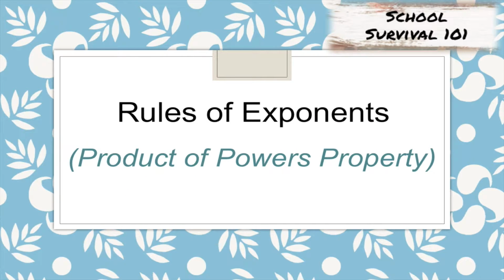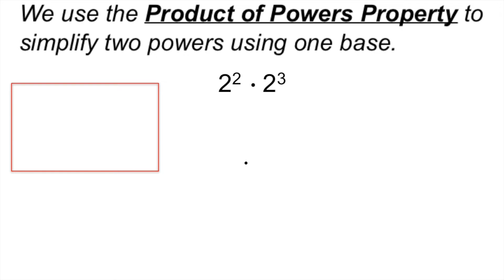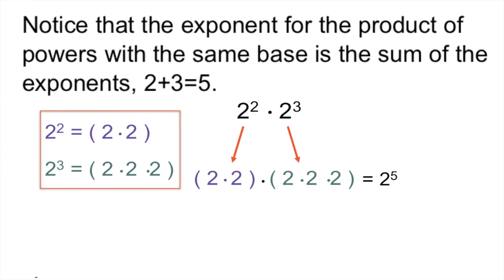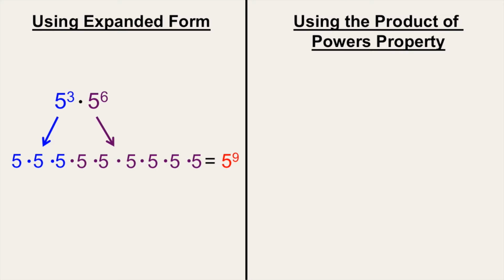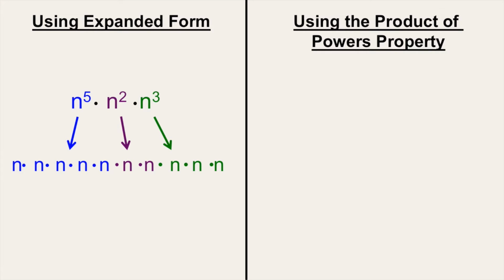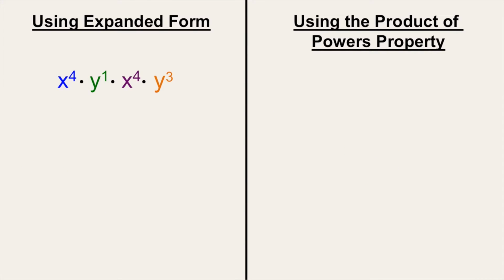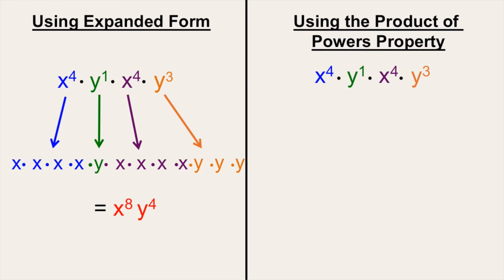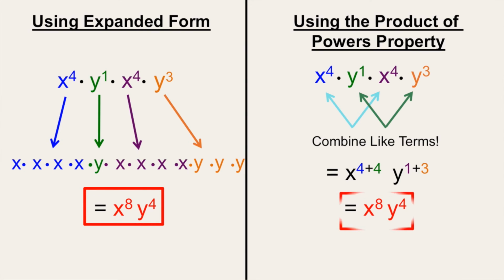Rules of Exponents: Product of Powers Property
In this video, you will learn how to use the product of powers property. There are extra practice problems at the end of this video. To see the solutions and step-by-step explanations to solving the problems, click this link!

I am a certified K-12 Mathematics Teacher in the state of New Jersey with a Bachelor's degree in Secondary Mathematics Education from New York University.